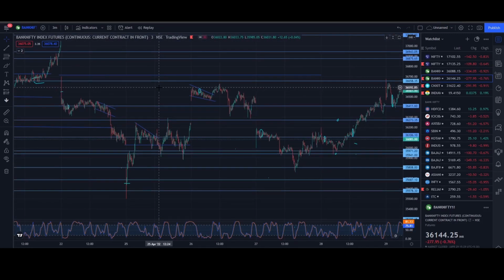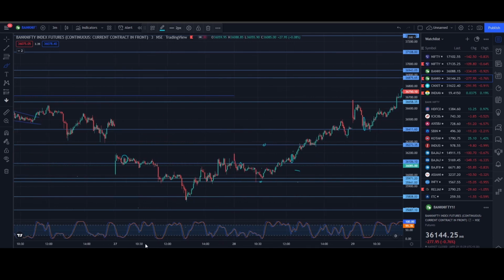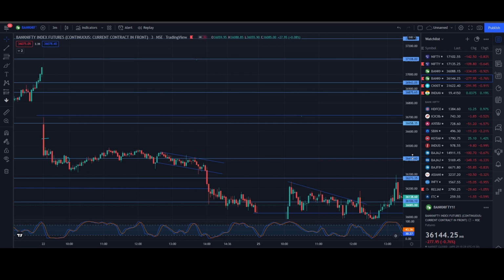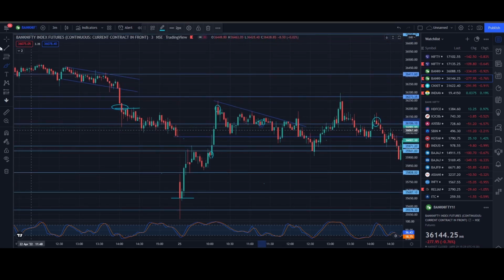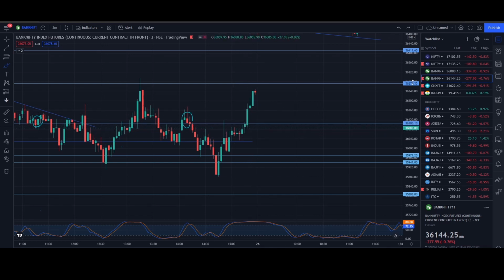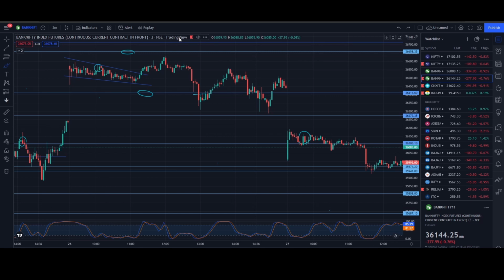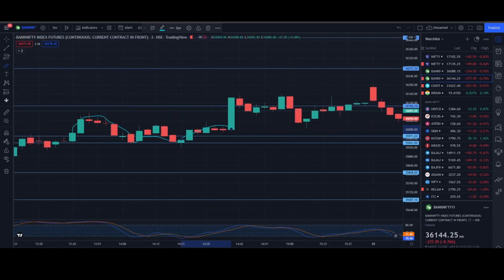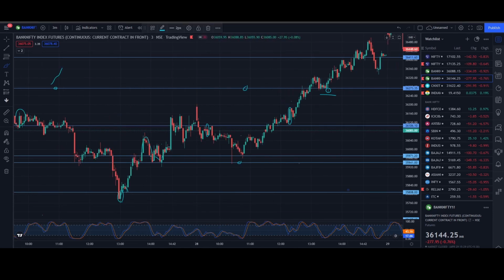Chart Pattern & Candles Stick Analysis || 22-April to 28-April-2022 || Ep:4 || Pro Trading Zone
Live Trading shorts are posted in live trading sessions explaining Market view, Chart Pattern, Trade taken for day, Adjustment of the trades,

In this video, In-depth Explanation of Chart Pattern & Candles Analysis.
It talks about in detail which chart pattern would have given a huge return, due to the High Probability Setup.

What are Important Pivot Points and their importance while taking a trade once a chart pattern or candle pattern is spotted?

How to recognize the Chart pattern with high Return and Probability?

How to avoid False/Fake breakout or breakdown?

When to go long or short depending on the chart pattern formed?

TIME STAMPS:

00:00   Introduction

00:59   No.1 Rule for Trading in Crypto Stocks Forex

02:52   Explained: Zone Trading Strategy & Pivot Points

04:40   Example of Zone Trading Option Expiry: 28-Apr-2022

08:00 Chart Analysis: 22-Apr-2022 BOOKPROFIT : Rs. 1,23,750

11:21 Chart Analysis: 25-Apr-2022 BOOKPROFIT : Rs. 75,000

17:15 Chart Analysis: 26-Apr-2022 BOOKPROFIT : Rs. 56,250

21:15 Chart Analysis: 27-Apr-2022 BOOKPROFIT : Rs. 1,23,750

25:50 Chart Analysis: 28-Apr-2022 BOOKPROFIT : Rs. 2,54,750

Comment for any clarification or need a in depth video on any topic.

Live Trading shorts